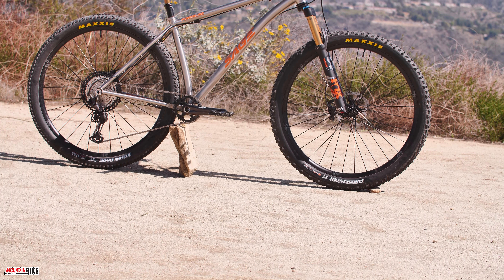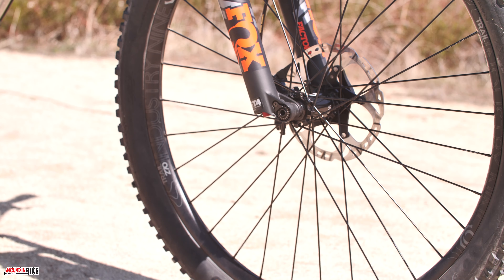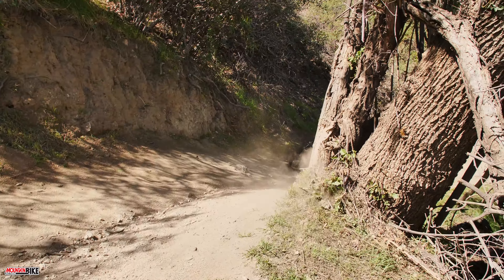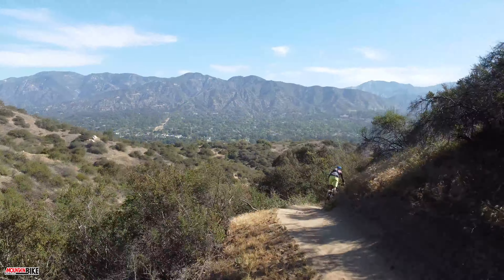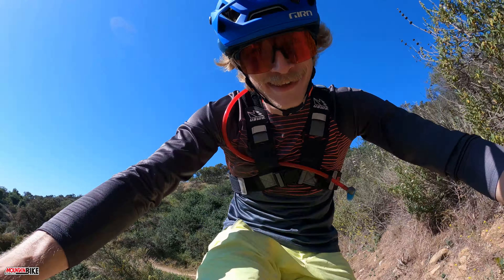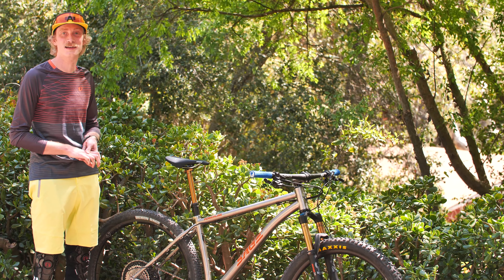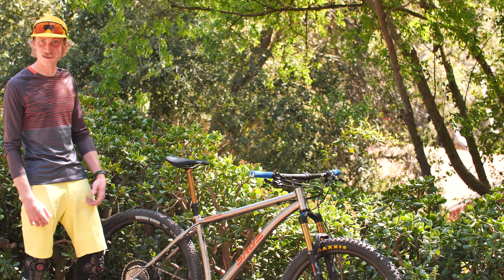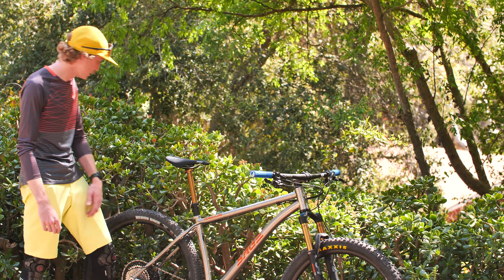First Ride Sage Powerline - Mountain Bike Action Magazine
Our wrecking crew got our hands on their latest aggressive hardtail known as the Powerline from Sage. The intent for this hardtail design is to be a machine that can handle a variety of terrain. Essentially, a blur between cross country, trail, and all-mountain styles of riding. To put the Powerline’s intentions up for a challenge and to see how titanium responded in comparison with other materials, we set off on the dirt!